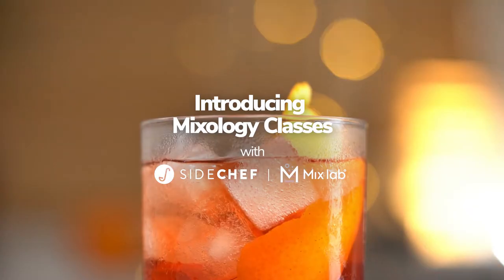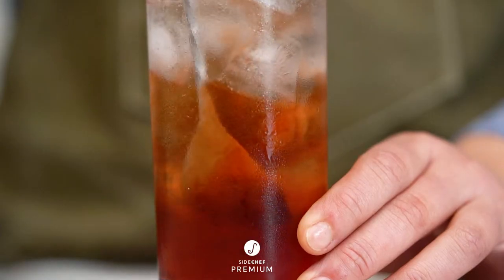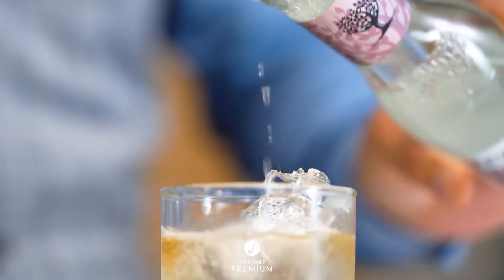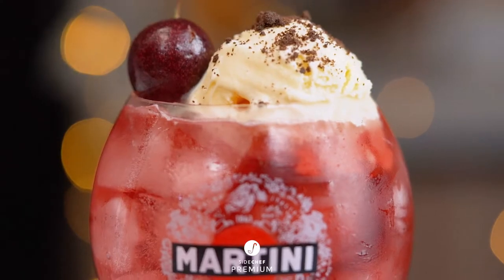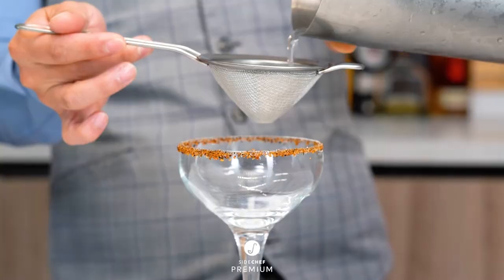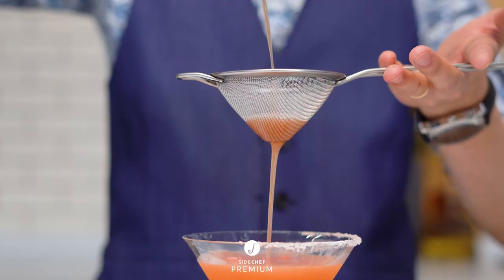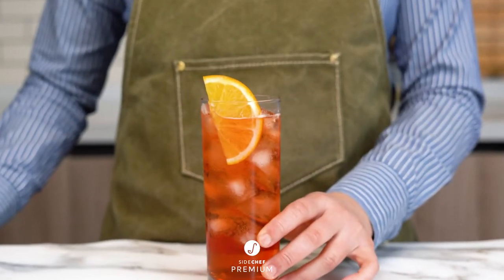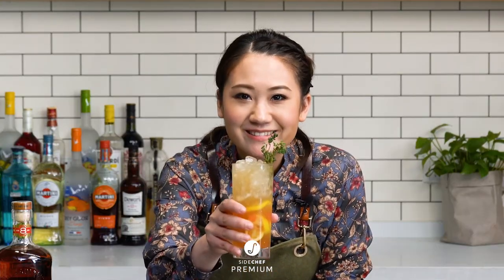Mixology Classes for Easy and Next-Level Cocktail Recipes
Ready to learn the basics and essentials of how to make a delicious cocktail? We are excited to bring you mixology classes by Mix Lab, presented by Bacardi Limited, our newest SideChef Premium partner! Award-winning bartenders will guide you through the adventures and foundations of mixology so that you will easily be able to treat yourself and your friends to stunning cocktails!

Start your mixology adventure on SideChef Premium today!

Content to be shared with those of legal drinking age only. Please drink responsibly.

About SideChef
SideChef makes cooking easy by giving you photos and video step-by-step instructions for over 18,000 diverse recipes, so you can feel empowered and confident in the kitchen! SideChef was named “best app” by USA Today and "favorite cooking app” by the New York Times.

SideChef. Tastes Like Home.